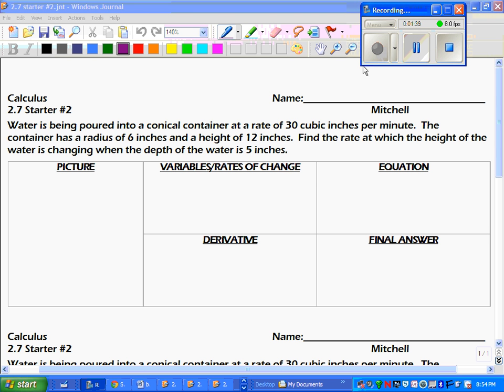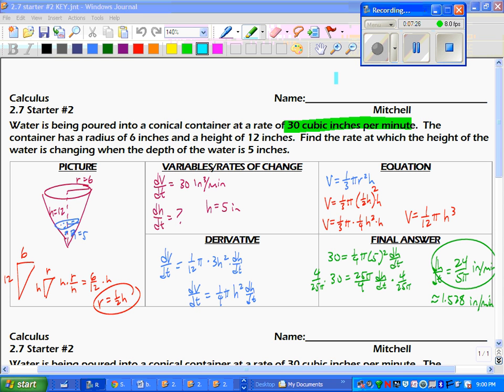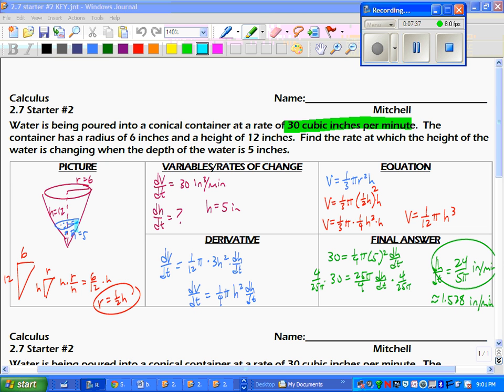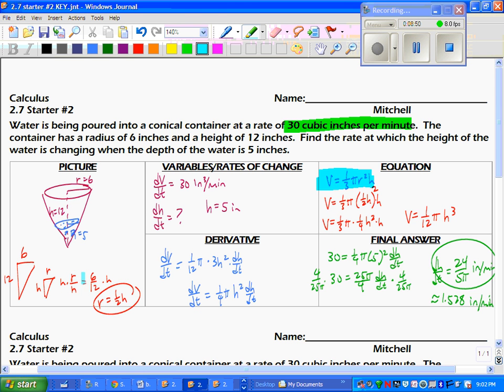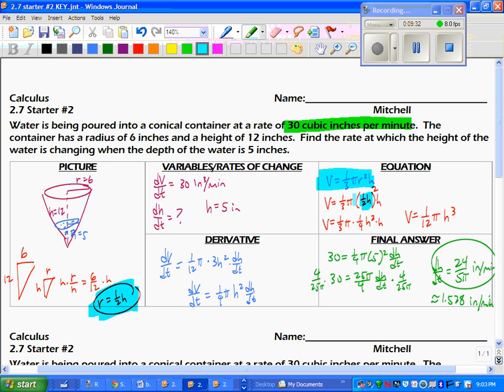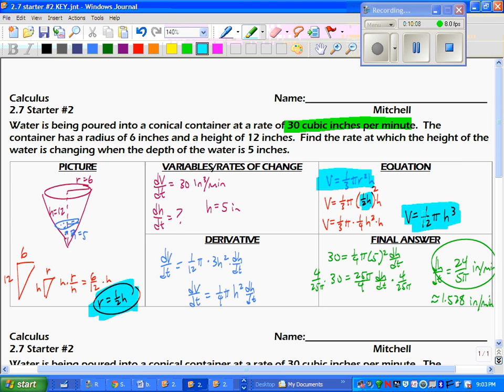calculus 2 7 starter #2